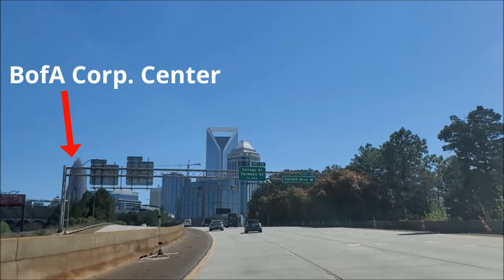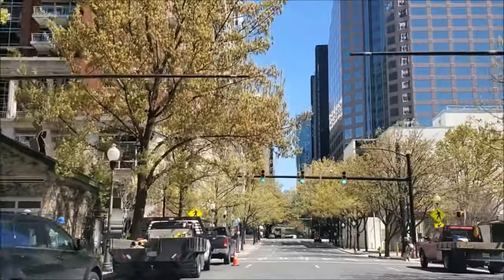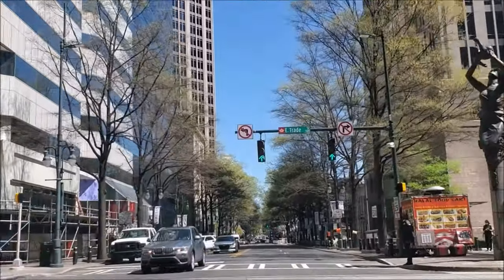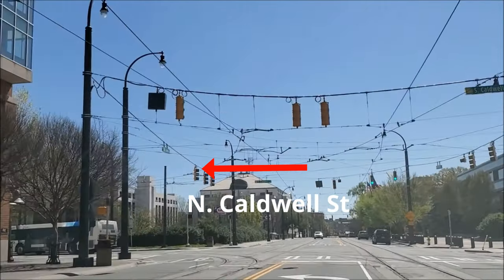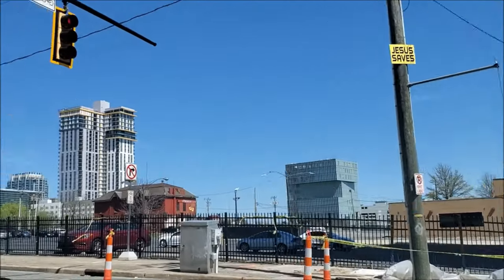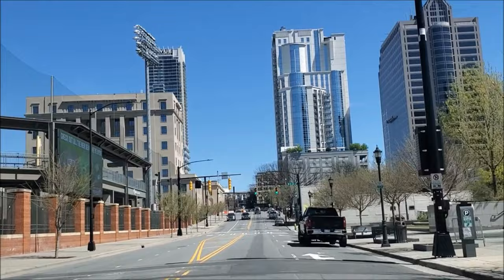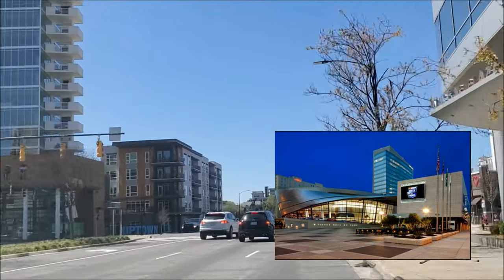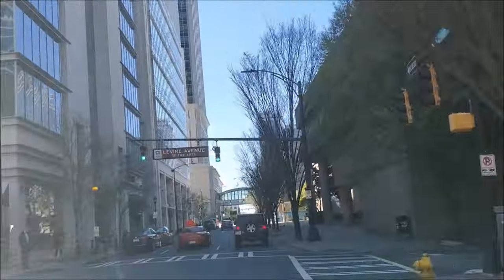UPTOWN CHARLOTTE DRIVING TOUR | Charlotte Skyscrapers | Why It’s Called Uptown Not Downtown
Hi there, come with me for a driving tour of Uptown Charlotte. There are so many things to do and places to see in Uptown Charlotte.  Find out what the four giant statues standing at the Queen City’s 4 corners are.  Why was it called Uptown Charlotte and not Downtown Charlotte?
There are four figures you will always find standing at the Queen City's center.  Have you noticed the massive statues guarding the city center's four corners? The statues represent  Commerce, Industry, Transportation, and The Future.

For commerce, that was based on the fact that there was gold discovered in the 1830s and that's why the Mint was developed. For industry, the textile industry was big in North Carolina and Charlotte was a crossroads, Trade and Tryon is the center of the town... it was and is a crossroads as a transportation hub. So that's the genesis of the transportation figure, celebrating the workers who built the transportation network. While honoring Charlotte's past, the three figures all look toward the fourth figure, the future."

If you want to see the map of Uptown Charlotte, please click on the description below.

Albert & Lynn Alvarez, GRI, e-Pro
REALTOR®/Broker
The Ally Group Real Estate
✅ Want to Learn More About Greater Charlotte, North Carolina?  Don’t miss the new content we publish every week!
Hi there, our channel is about helping you move to Charlotte, North Carolina; Living in Charlotte, North Carolina; helping you discover the different neighborhoods in the Greater Charlotte and lifestyle.  We are a husband and wife team…The Ally Group Real Estate

We cover the following cities in North Carolina and South Carolina selling homes/real estate:
Charlotte, Huntersville, Cornelius, Davidson, Denver, Mooresville, Terrell, Sherrills Ford, Troutman, Pineville, Matthews, Mint Hill, Concord, Harrisburg, Kannapolis, Indian Trail, Weddington, Waxhaw, Marvin, Wesley Chapel, Monroe, Fort Mill, Rock Hill, Lancaster, Tega Cay, Clover, Lake Wylie, Indian Land, York, and Mount Holly.
If you have any questions, please do not hesitate to ask.